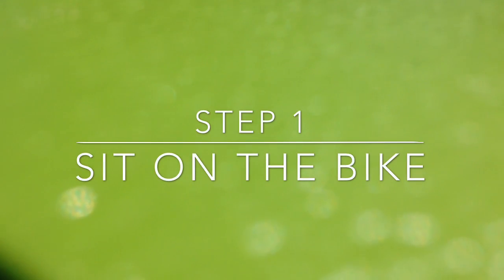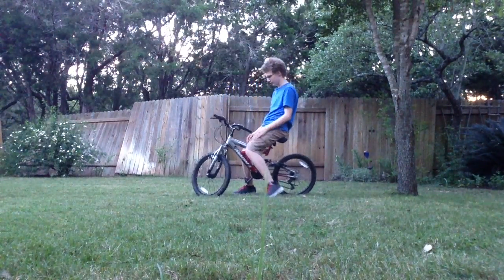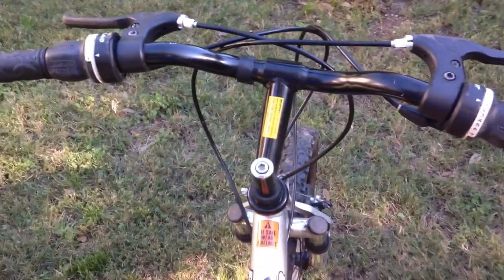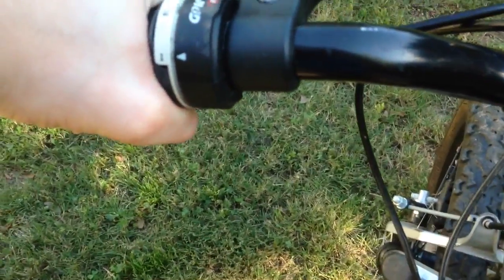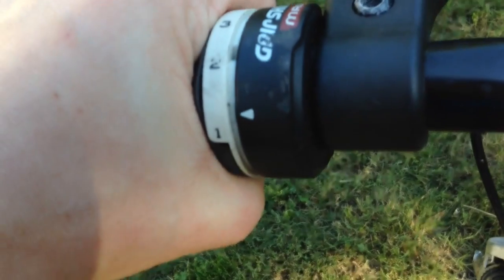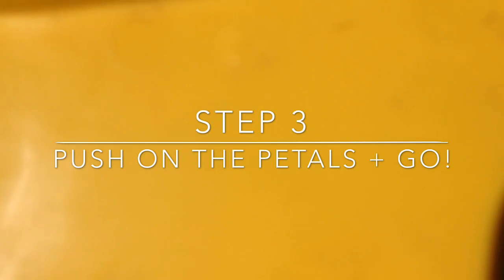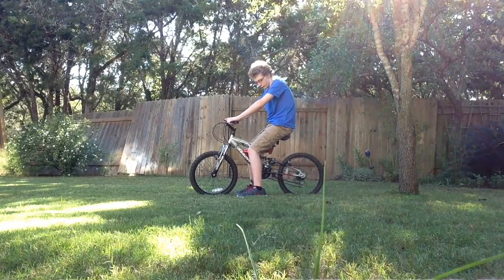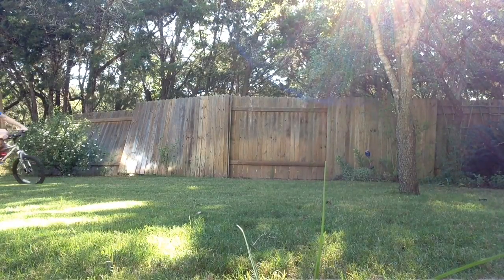How to Ride a Bike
Let's learn how to ride a bike with me, a cool kid.